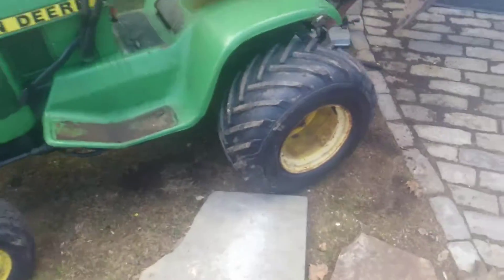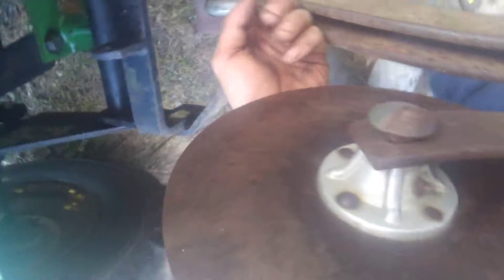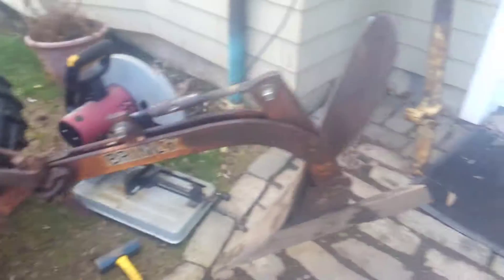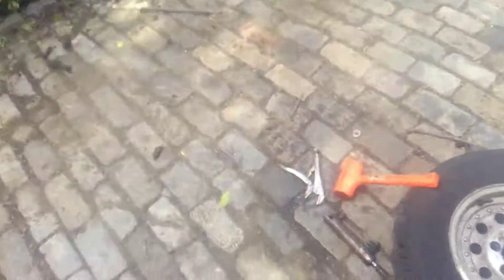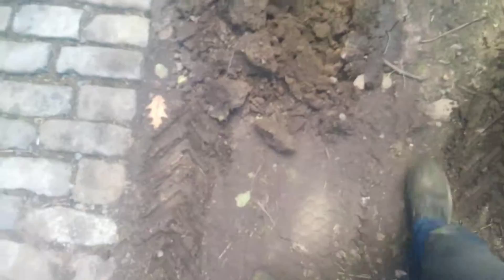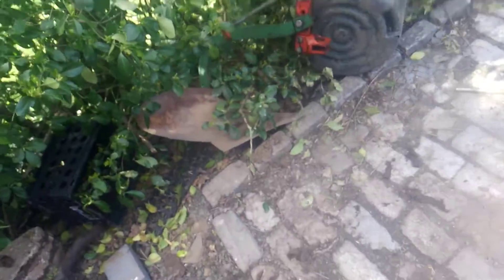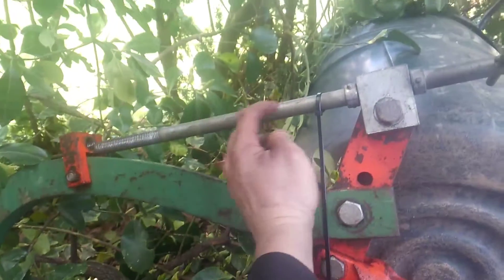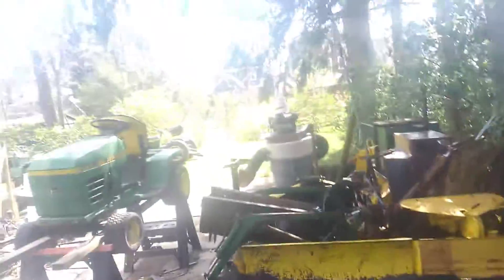Plowday prep 2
The work continues